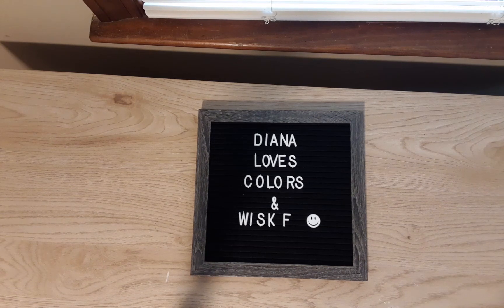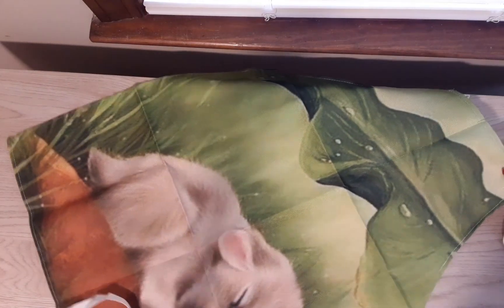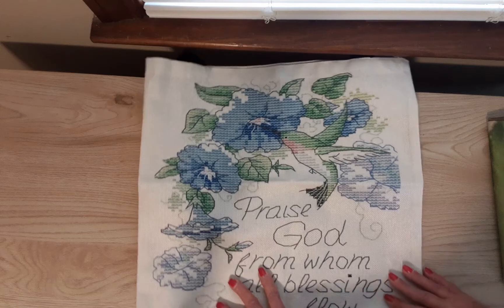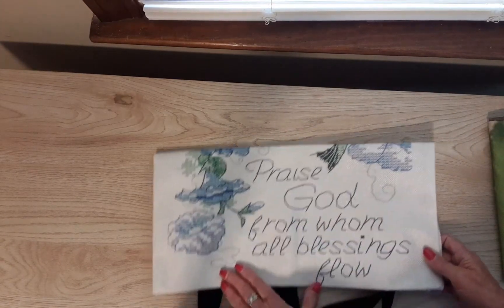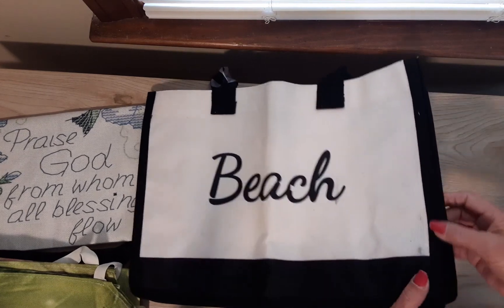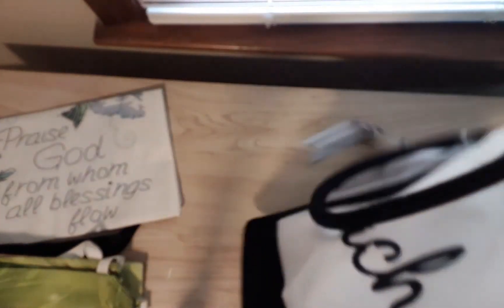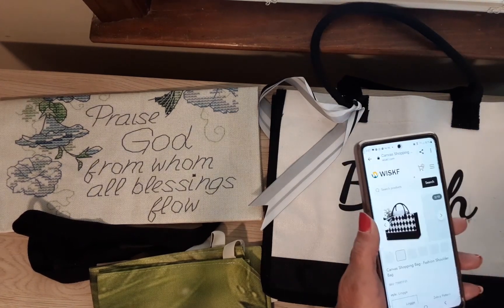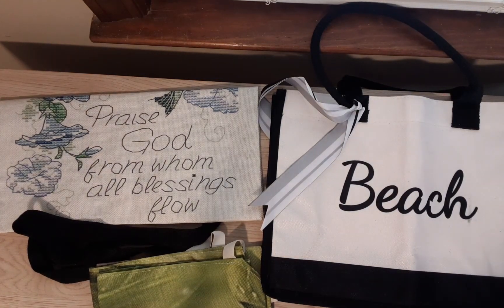WISKF Bag and Apron#wiskf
code: *aff2259*
❗️Please email should you encounter problems with any of my links or codes